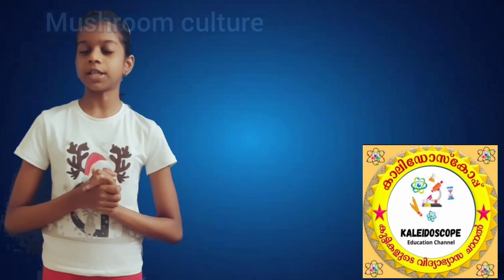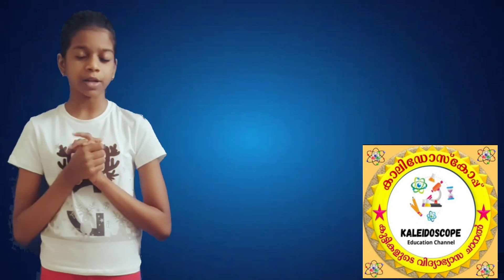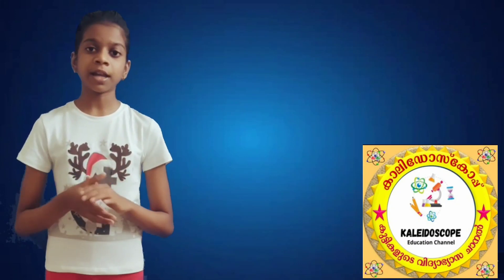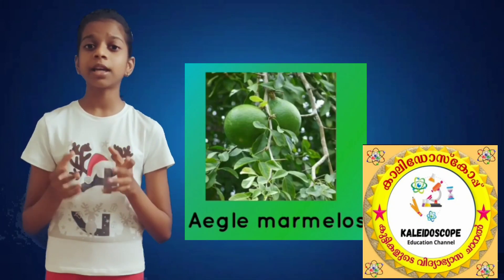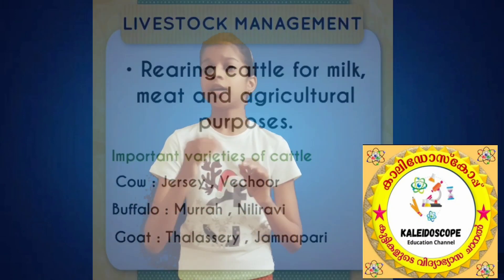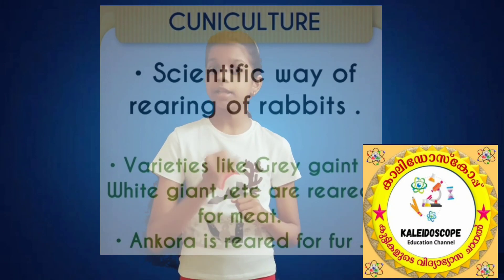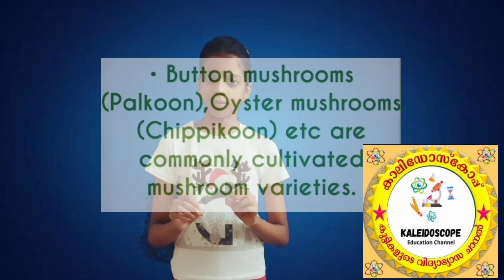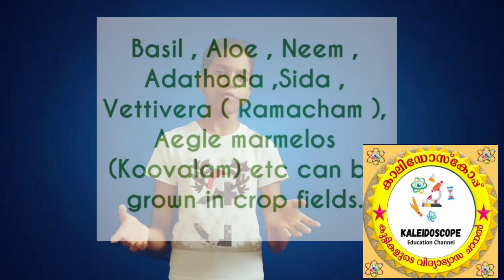DIFFERENT AGRICULTURE SECTOR | KALEIDOSCOPE EDUCATION CHANNEL | THEERTHA C.S. I CGHS CHEMBUKAVU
BIOLOGY
LET'S REGAIN OUR FIELD
REAPING DIVERSITY
DIFFERENT AGRICULTURE SECTOR
THEERTHA C.S.
CGHS CHEMBUKAVU
THRISSUR